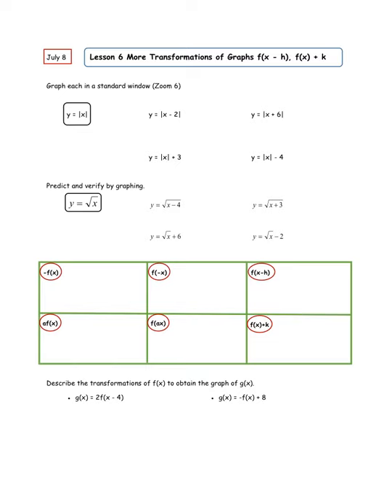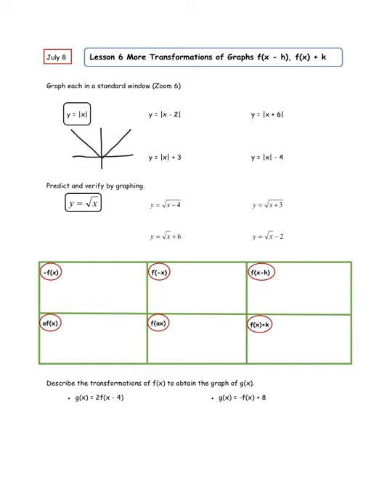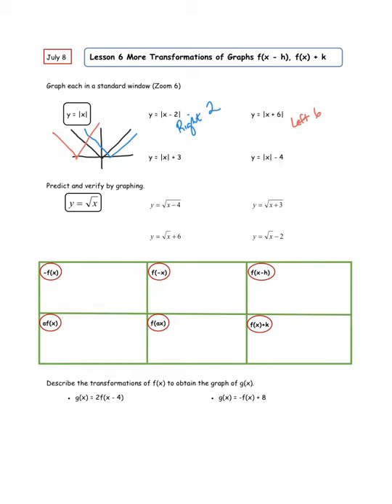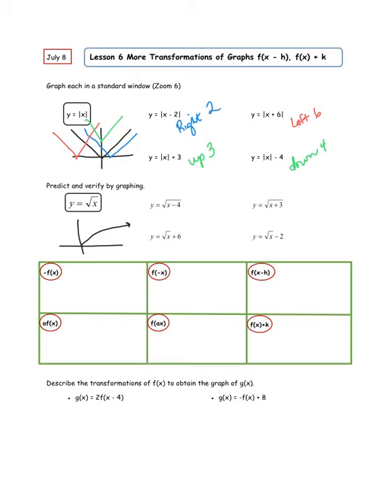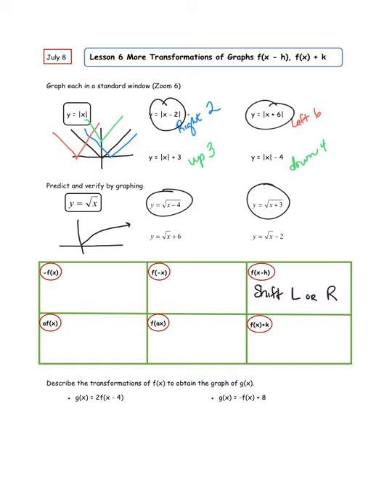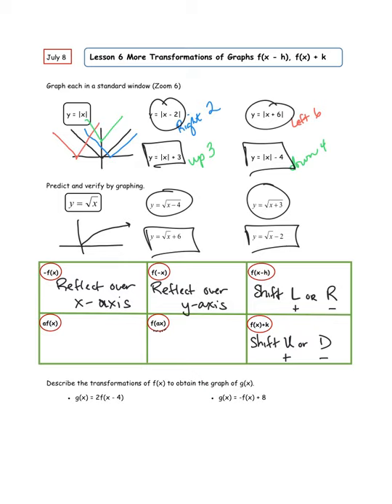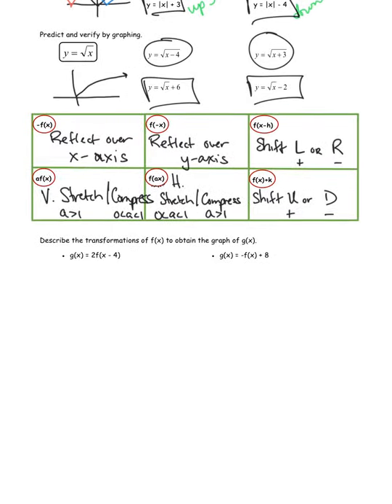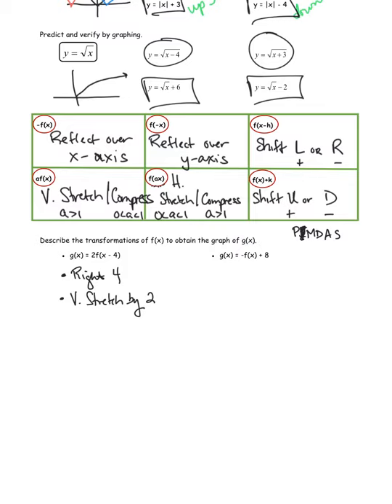UB Precalc Lesson 6